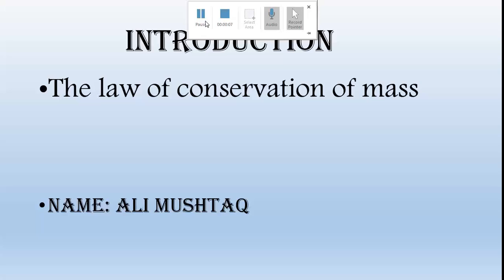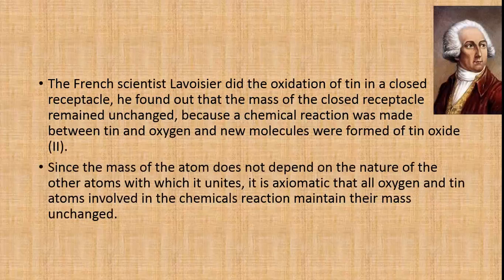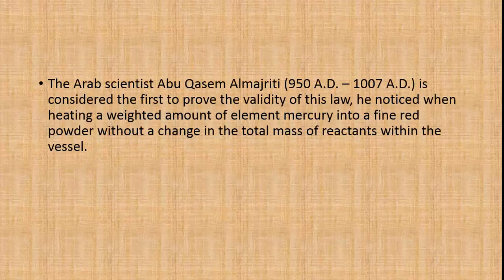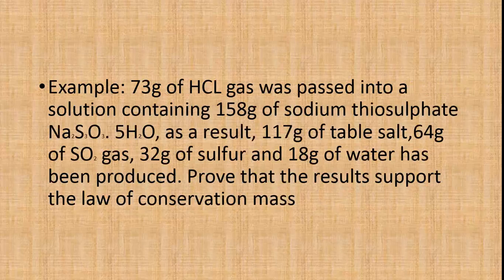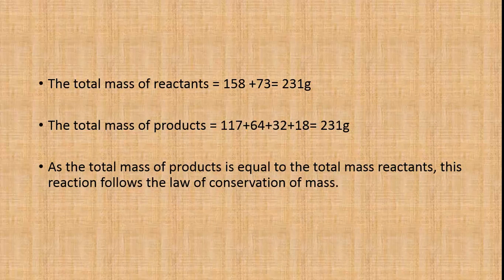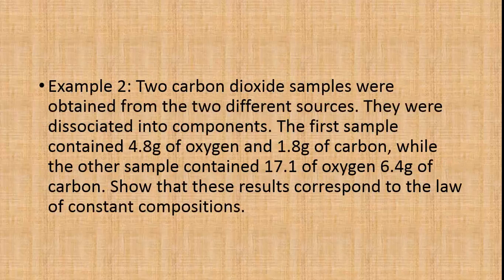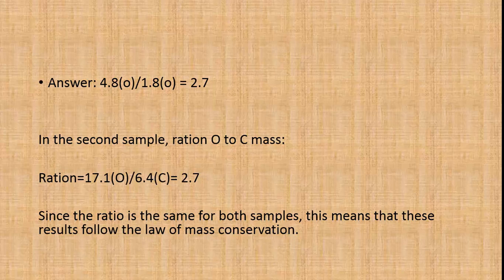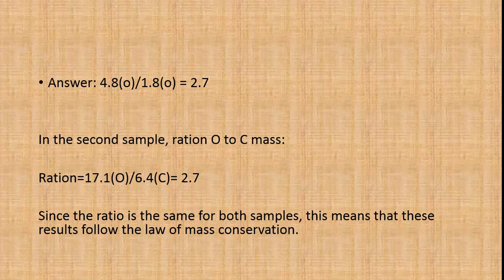The law of conservation of mass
بحث للطالب علي مشتاق المرحلة الرابعة الذهبية
ثانوية المتميزين للبنين
تحت اشراف الاستاذ علي الطريحي